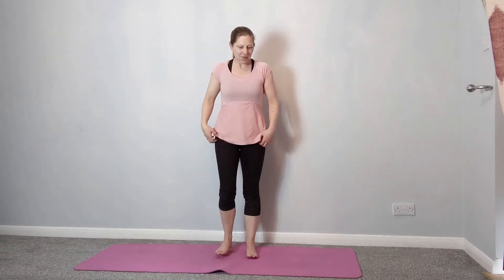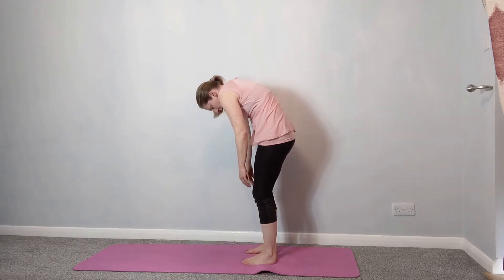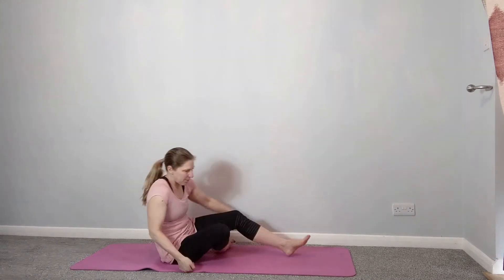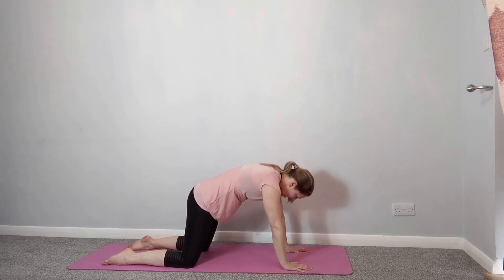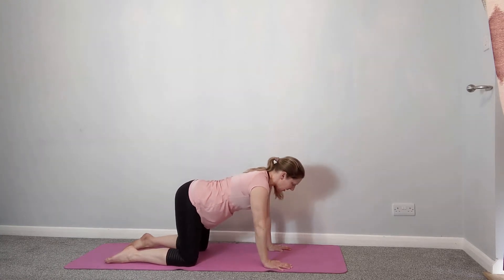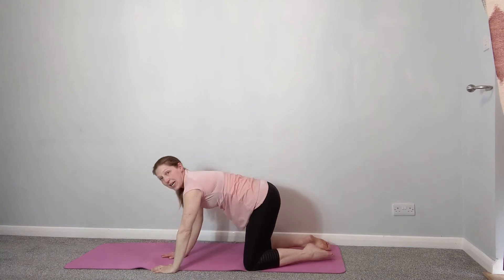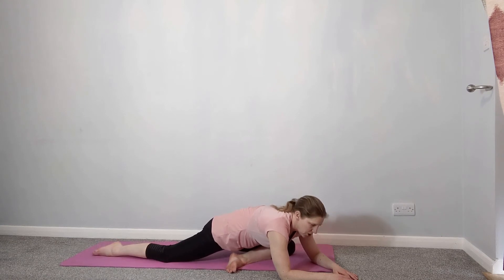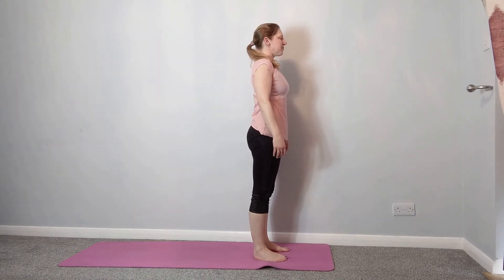10 minutes Daily Stretch